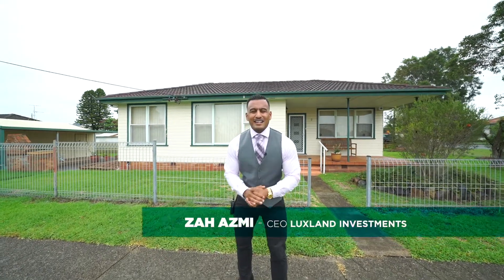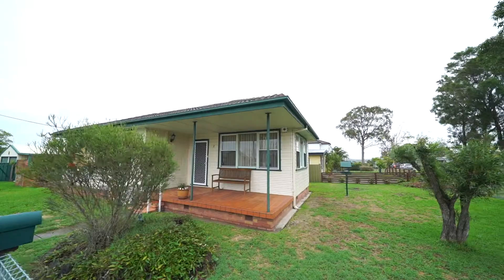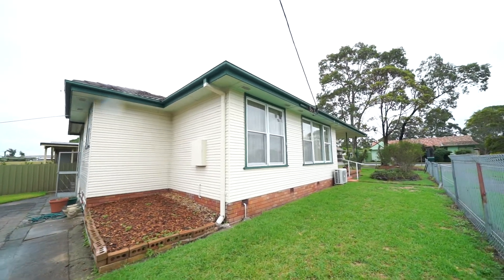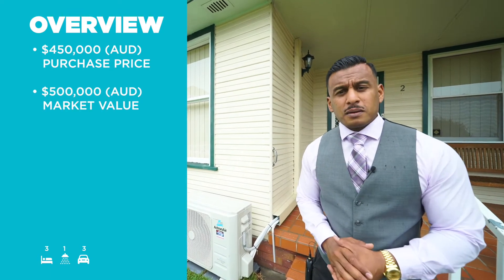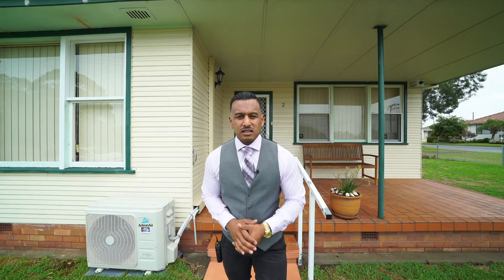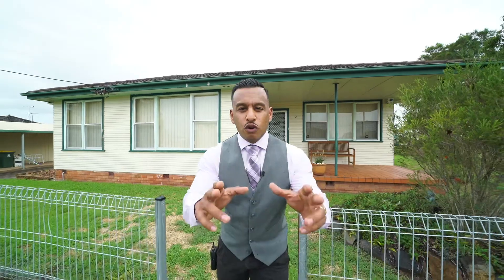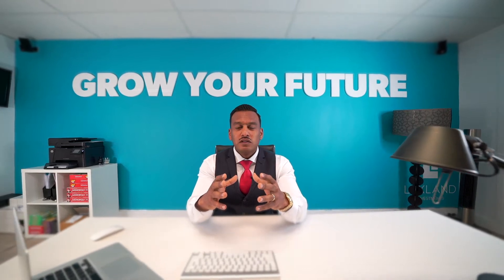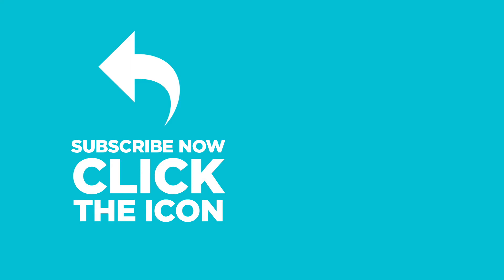$50K IN EQUITY JUST LIKE THAT – THANK YOU VERY MUCH!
Not only does this property slam dunk $50K in instant equity but the potential on this investment for further development in the next 2 years to enter Stage Three of The Luxland Way is enormous!

Listen in for further details on what we plan to do with this property for one of our clients.